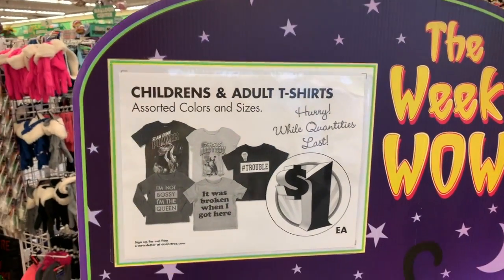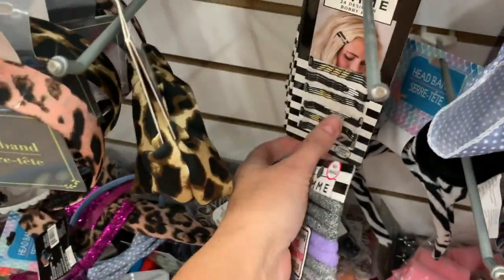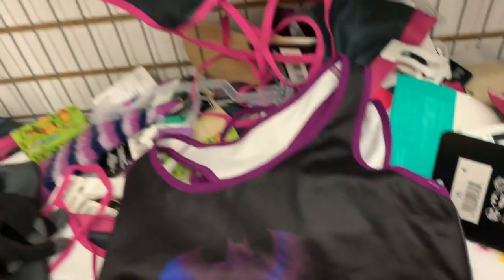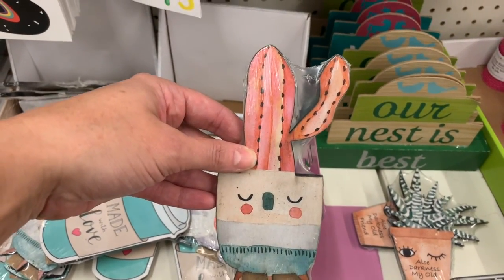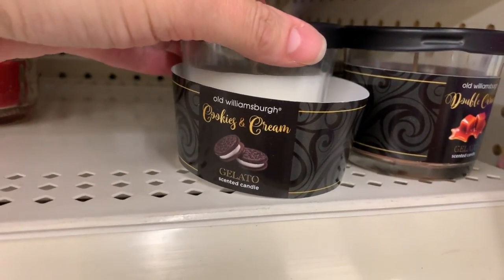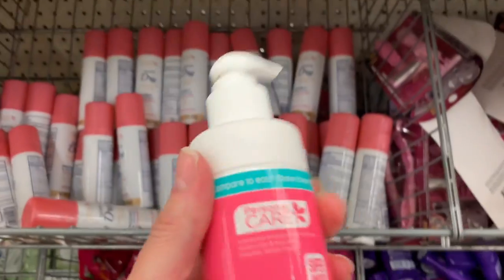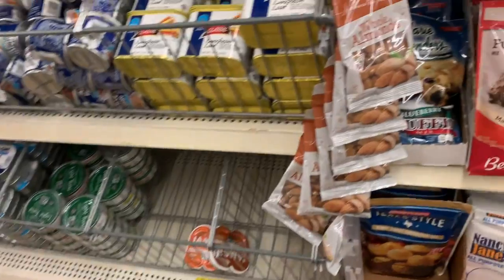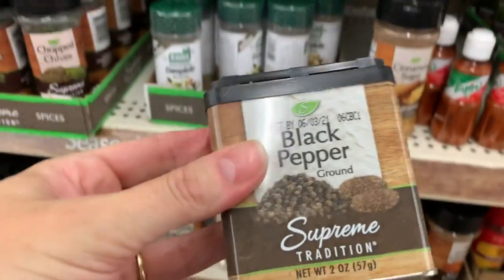DOLLAR TREE SHOPPING *OMG* $1 "HIDDEN NAME BRANDS" BRAS, SHIRTS, ROOM DECOR + ORGANIC FOOD!!!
Come with me to Dollar Tree for new finds of the week!!! This week I found organic Progresso soup, organic Tika Masalla rice, cute cactus, mermaid and unicorn room decor, one pound bags of Himalayan Pink Salt, name brand hair accessories from Gimme, Conair and Goody, super cute socks, $1 tee shirts and LOTS more!!!